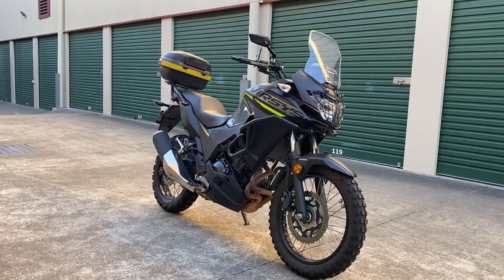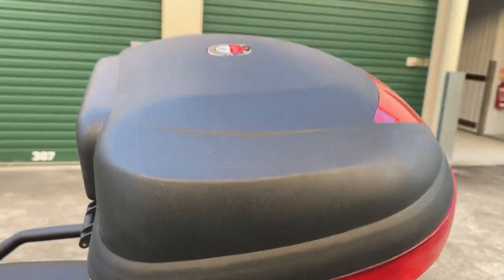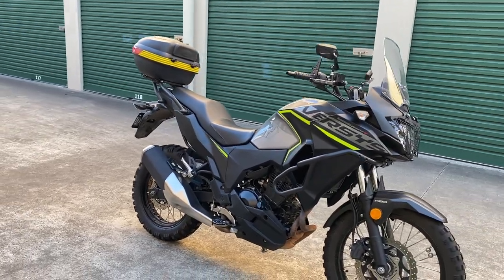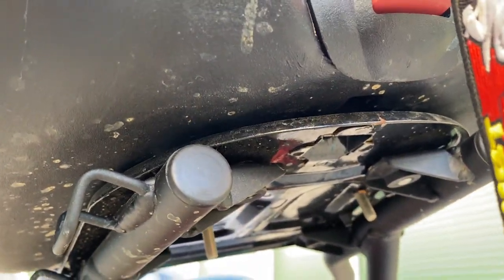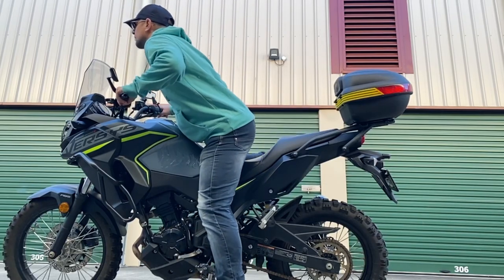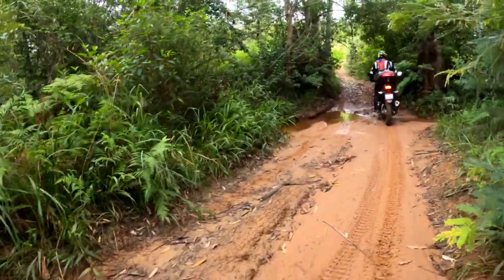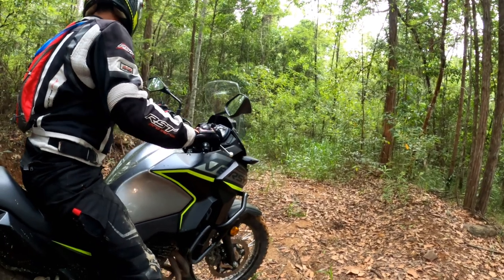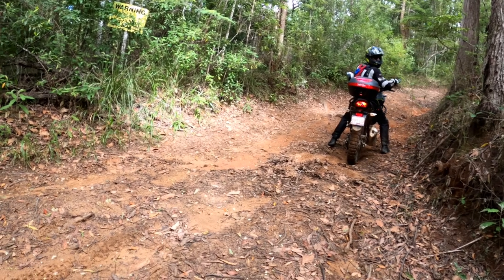Versys X 300 Top Box Ebay Aliexpress: Review cheap alternative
When I bought my Versys-X 300, I really wanted some luggage/storage, but I really didn't want to spend another $1000 on top of the purchase price of such a cheap bike. This is not my first top box from ebay, and this one is surprisingly quite sturdy with an interesting locking mechanism. Anyway, at about $50, waaay cheaper and not a bad budget option.

Welcome to VROOM BROOM ZOOM!

Motorcycles Cars Reviews News Musings

My Current Recording Equipment:
GoPro8 Black
iPhone 11
CANON EOS 760D SLR
Zhiyun Smooth 4 Gimbal